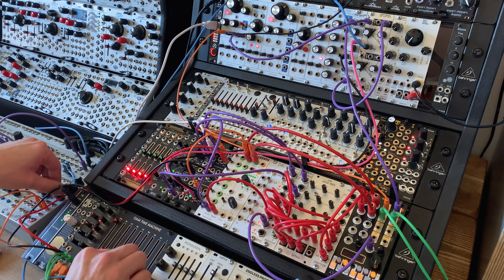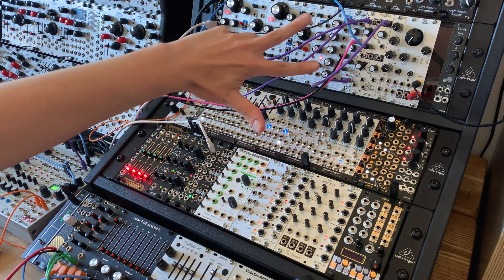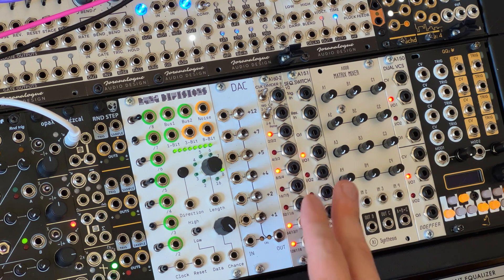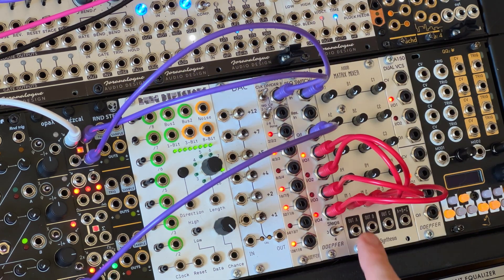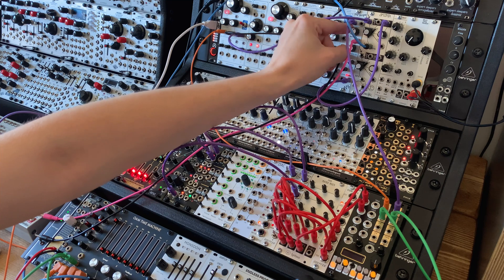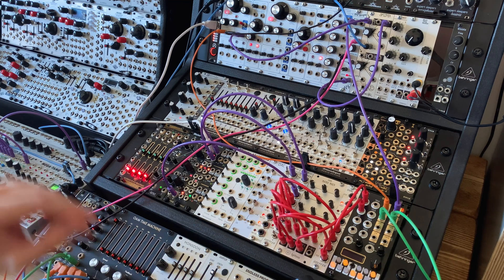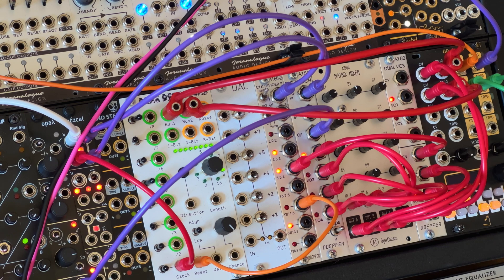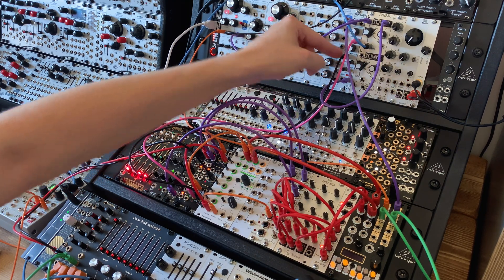How to patch a modular sequencer from basic building blocks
This is a patch with two voices playing relatively complex complementary melodies - but I’m not using a dedicated sequencer module to drive them. Instead, I’ve patched up a sequencer from scratch using a couple of voltage-controlled switches, a couple of clock dividers, a matrix mixer and a quantiser. All I need to feed in are a simple steady clock and a fixed offset voltage, and I get loveliness out. Find out how in this video!

Chapters:
00:00 Intro jam
01:45 Patch concept
07:51 Basic patterns
09:26 Gate patterns
13:07 Final touches